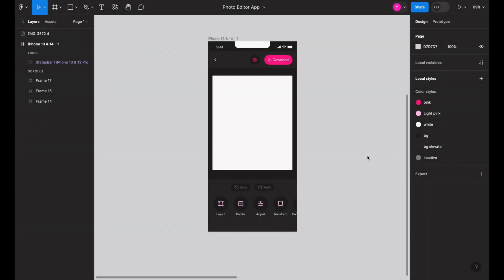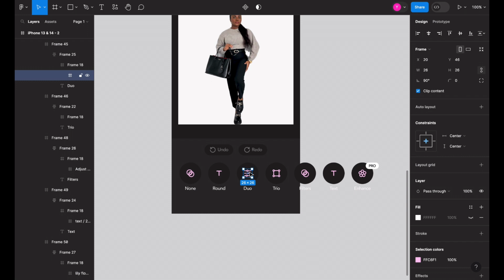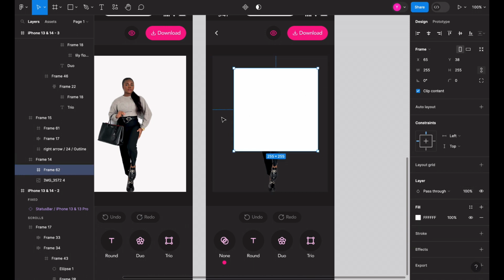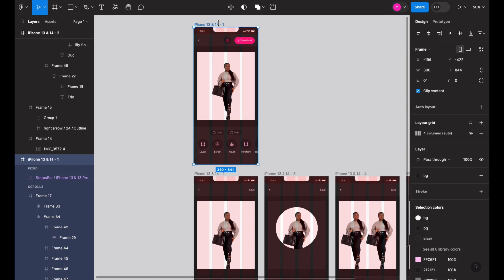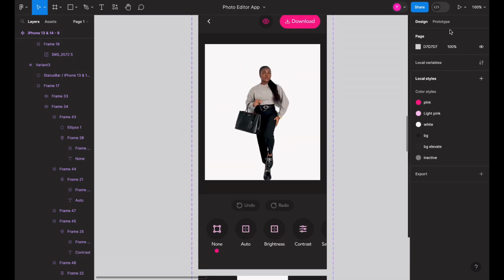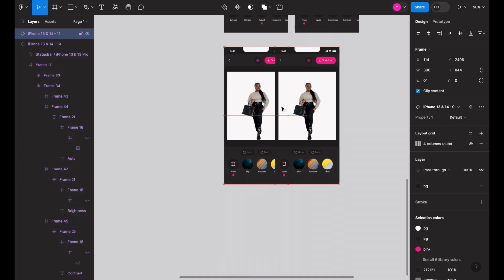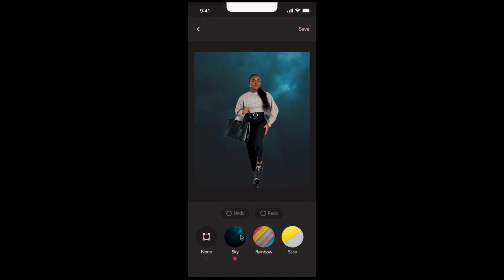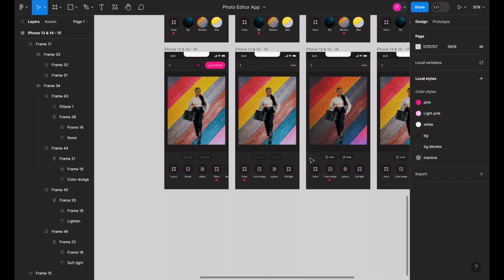Desiging a Photo Editing app Figma (Beginner-friendly)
Hi guys, here's a tutorial on how you can seamlessly design and prototype a photo editing app (while actually editing an actual photo).

This video covers changing the image layout, changing the background, adding filters and adjusting the look of the photo. It is detailed and fun to watch.